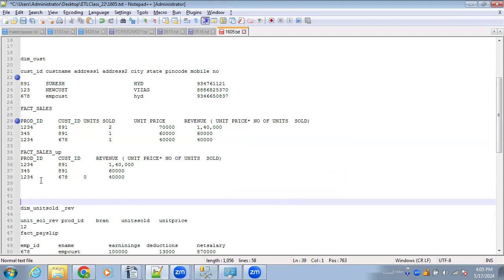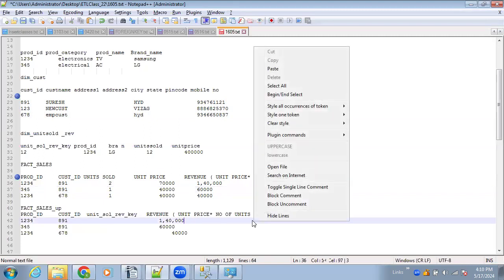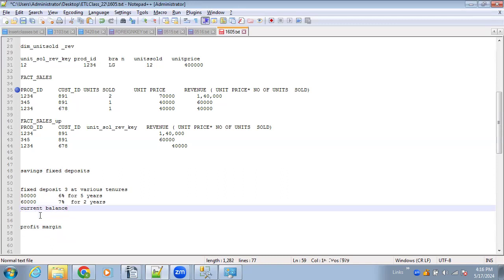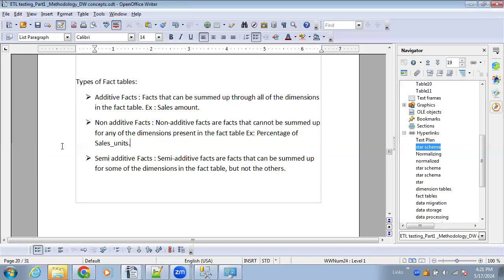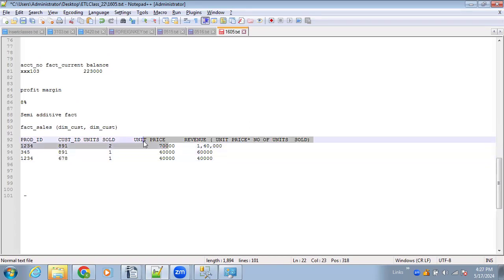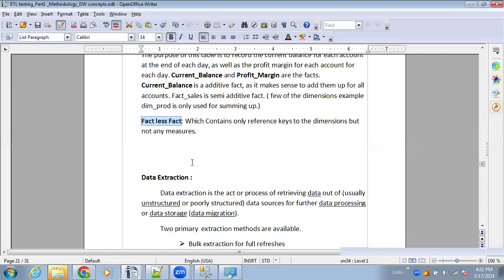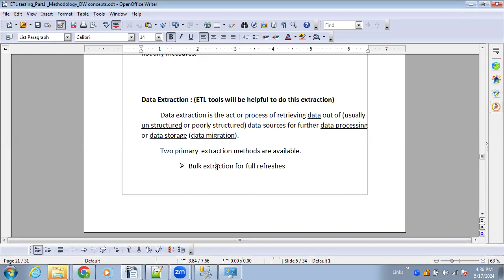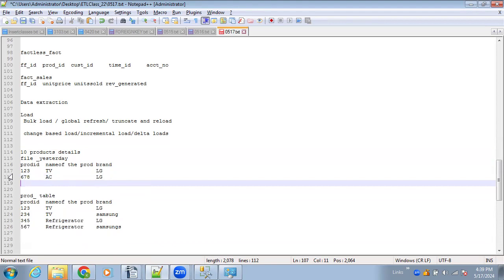video1292186110_0517_Part2